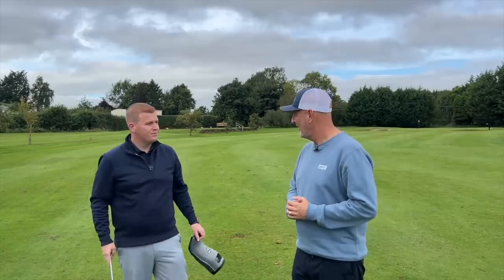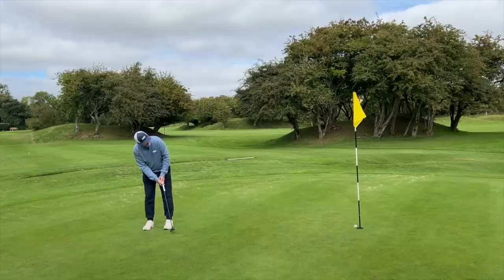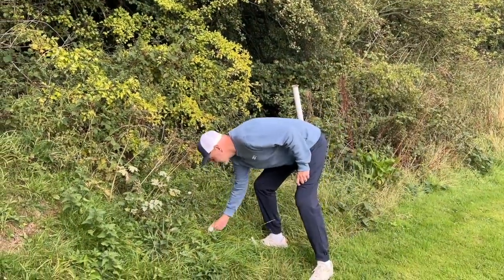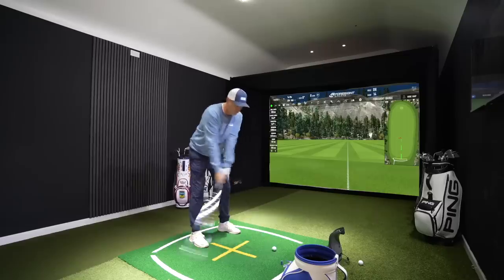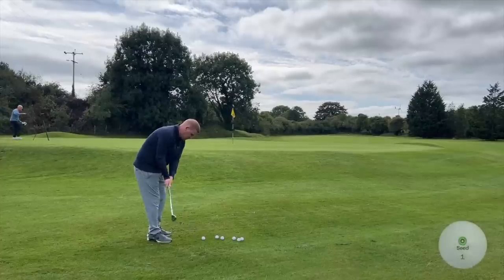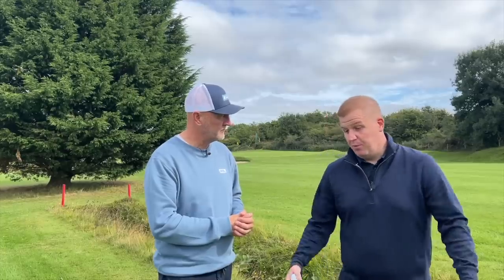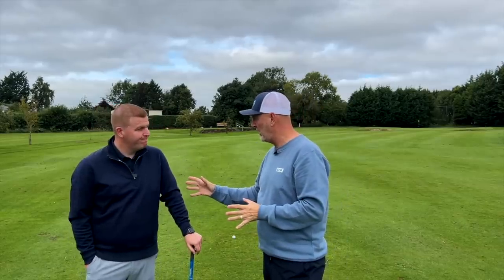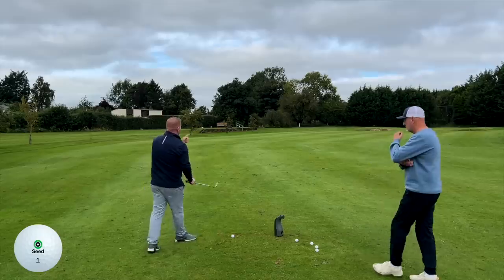Titleist Pro V1's are a waste of money - On course test with Launch monitor data!!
Today we test the Titleist Pro V1 golf ball on course with a launch monitor to record data, we also test the Seed SD 1X golf ball across the same on course scenarios, which is the best golf ball?